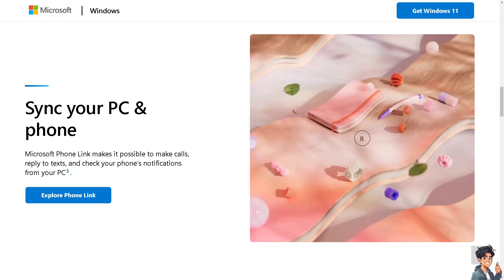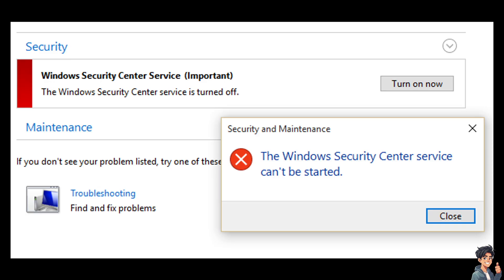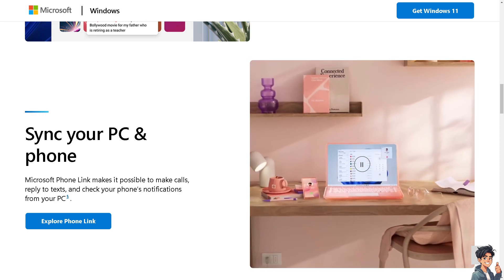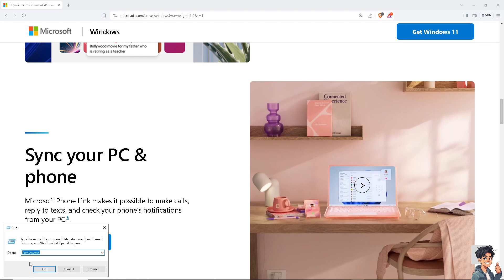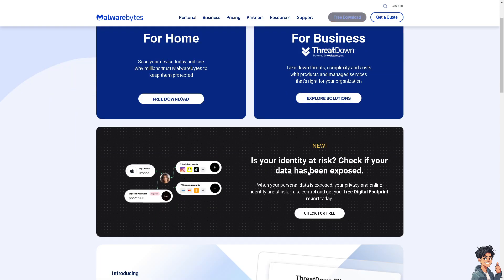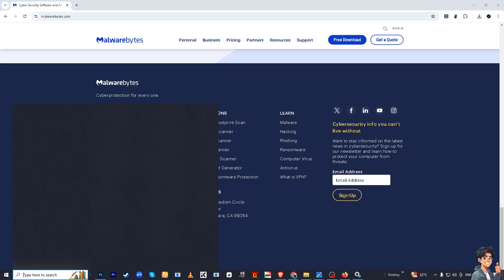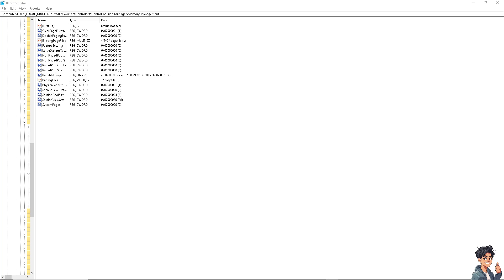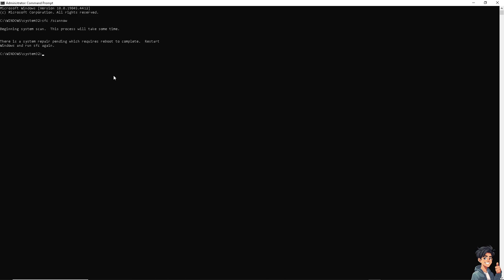How To Fix "Windows Security Center Service Cannot Be Started" In Windows (Full 2025 Guide)